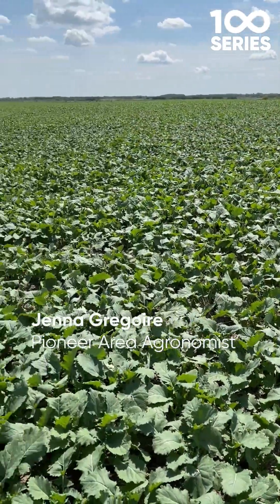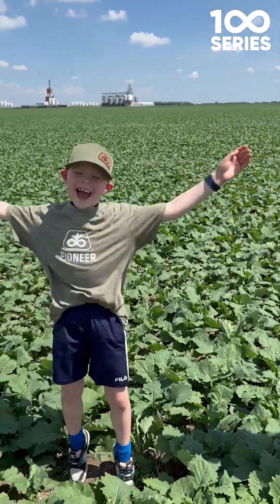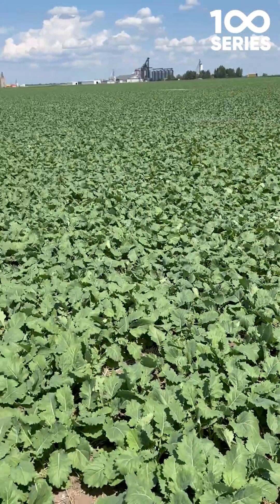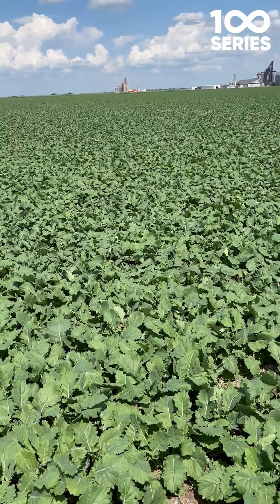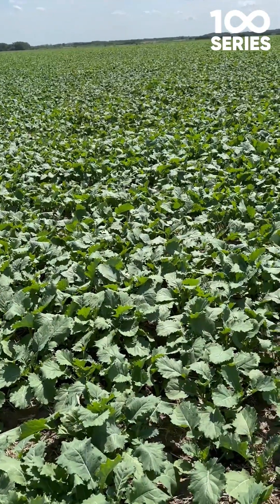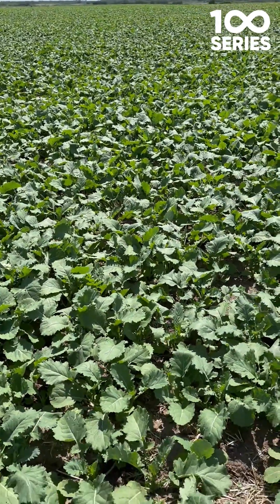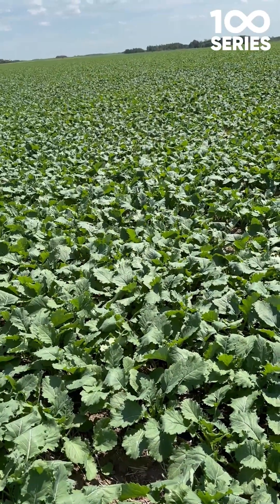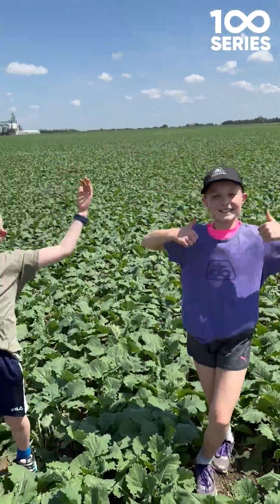Canola fungicide timing with Pioneer agronomist Jenna Gregoire and agronomists in training!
Family, farming, and field scouting! 👩‍🌾🌾

Join Pioneer agronomist Jenna Gregoire (& agronomists in training!) in checking out a field of P1530G, Pioneer’s new high-yielding canola in the 100 Series lineup. Learn why monitoring for Sclerotinia and timing your fungicide application at 20–50% bloom is key to protecting yield. The Gregoire crew will be watching this field closely over the next two weeks—follow along for real-time agronomy updates! 🚜